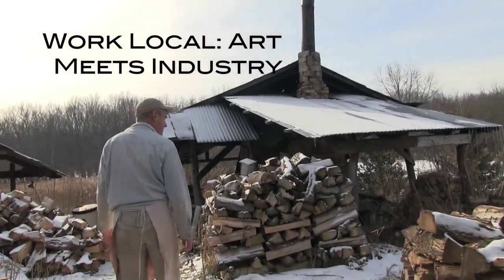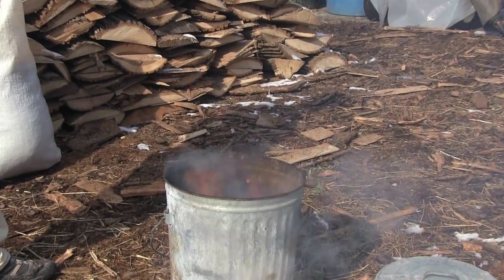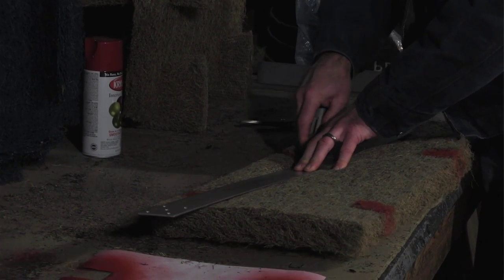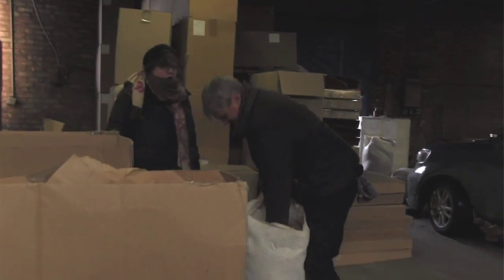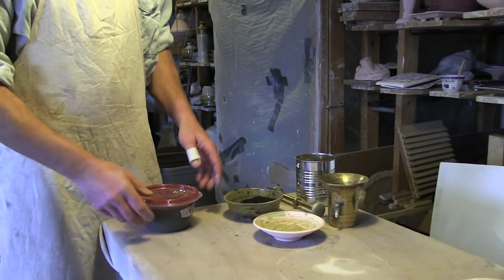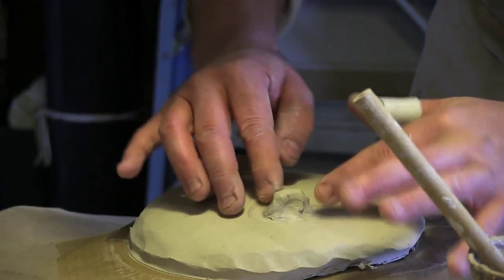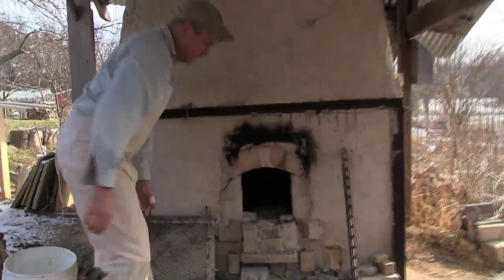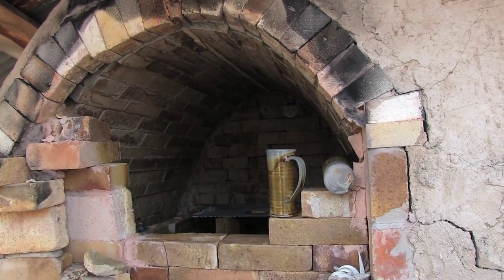Work Local: Art Meets Industry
Directed & Edited by Angie Carlson

Music
"Pretty Lights" & "Little Black Balloon"
by Fog Lake courtesy of freemusicarchive.org

A behind the scenes look at Work Local: Art Meets Industry artists, Lee Purcell and Jon Hook, as they describe their process, the importance of working with local material, and their collaboration with Blocksom & Company (Michigan City, IN).

Feb. 6 - April 18, 2015 at Lubeznik Center for the Arts

Exhibiting artists include: Jon Hook, Paul Pettigrew, Lee Purcell, Eric Tucker, and Illinois Institute of Technology graduate students.
Host Companies: AAA Steel Supply (Schererville, IN), Blocksom & Company (Michigan City, IN), and Jack Meyer (Sawyer, MI).